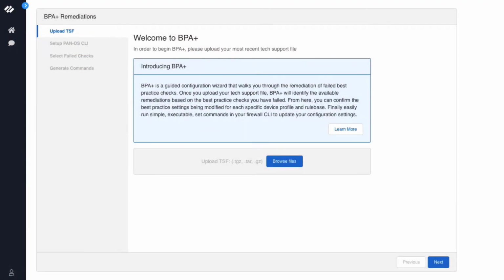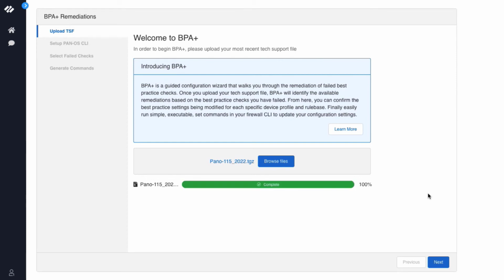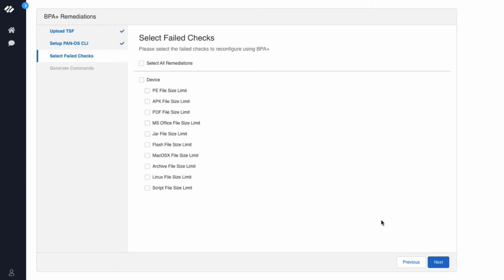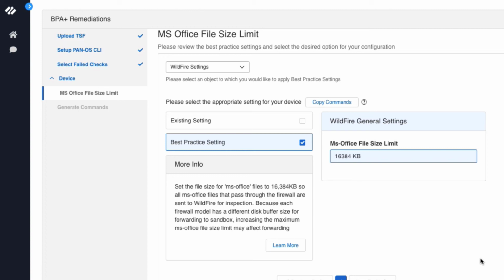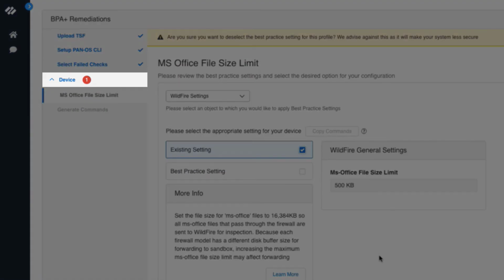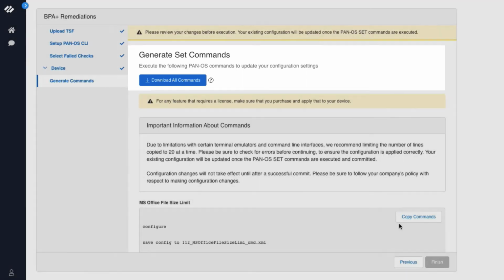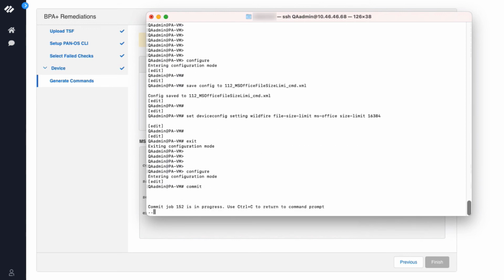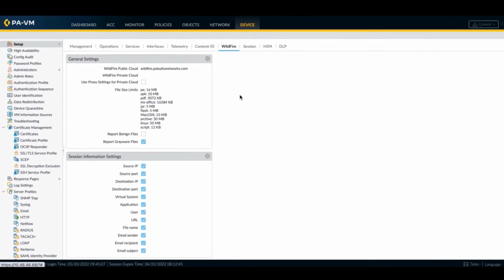BPA+ MS Office File Size Limit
Set the file size for "ms-office" files to 16,384KB so all ms-office files that pass through the firewall are sent to WildFire for inspection.

Because each firewall model has a different disk buffer size for forwarding to sandbox, increasing the maximum ms-office file size limit may affect forwarding capacity in terms of the number of files the firewall can forward, so it's possible that not all files would be forwarded to WildFire if multiple big zero-day files are processed at same time. You can tune the maximum size setting and observe whether there's enough buffer space to handle a higher limit.

***LEARN MORE***